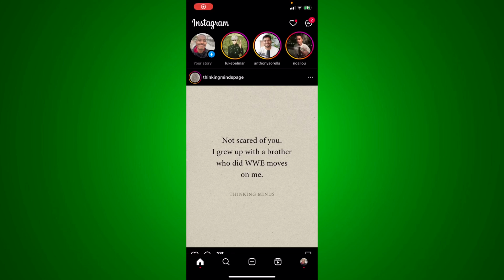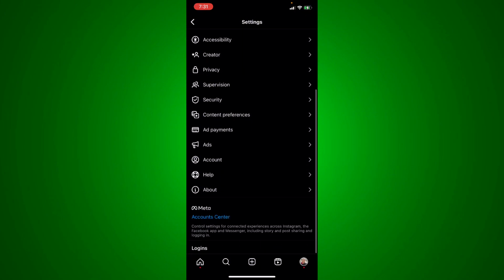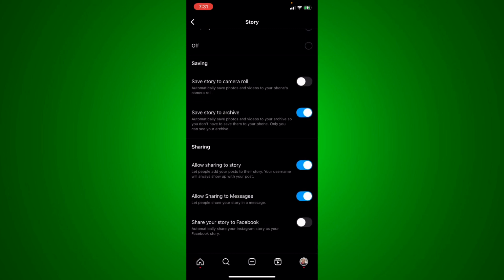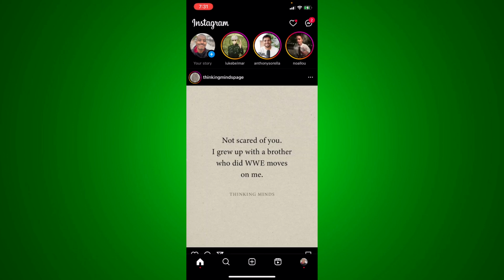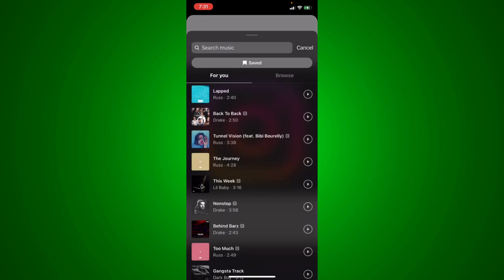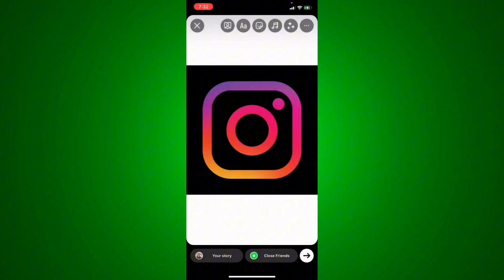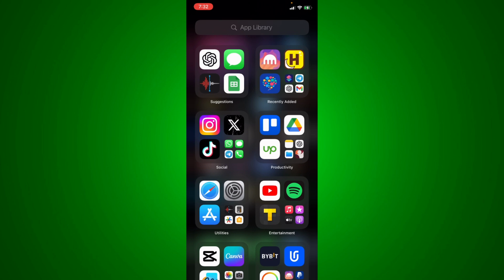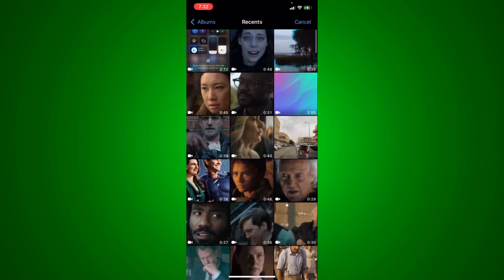How to Add Music to Whatsapp Status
Unlock the secret to jazzing up your Whatsapp status with this step-by-step tutorial on adding music! Elevate your updates and express yourself like never before.